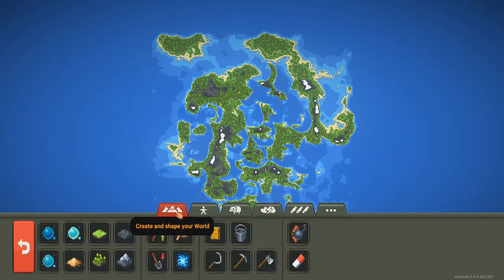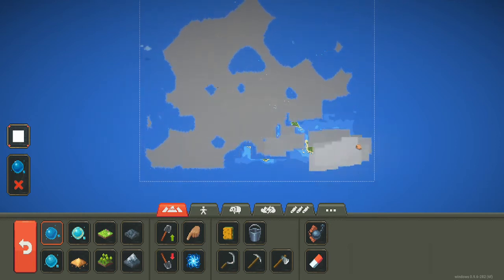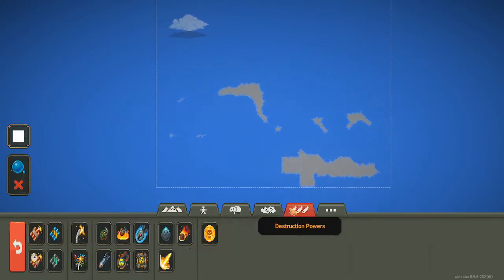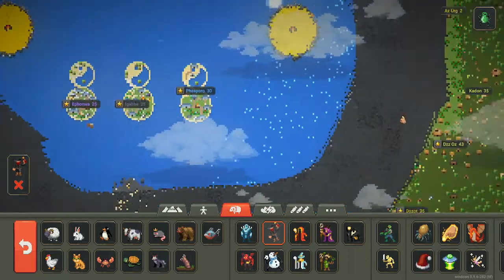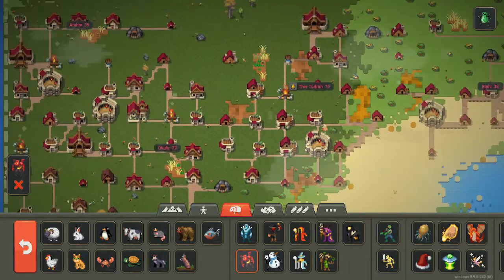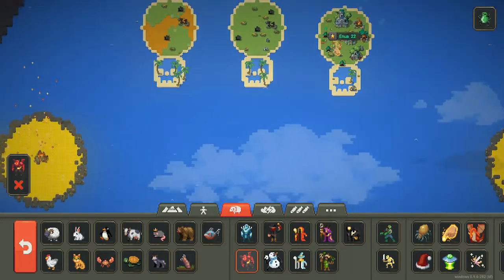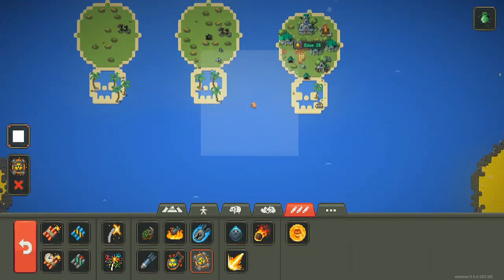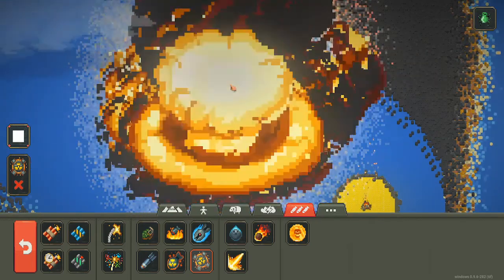VOLCANO BANDITS VS PIRANHA?! WorldBox Episode 14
In this episode...I mean...we know I ruin everything